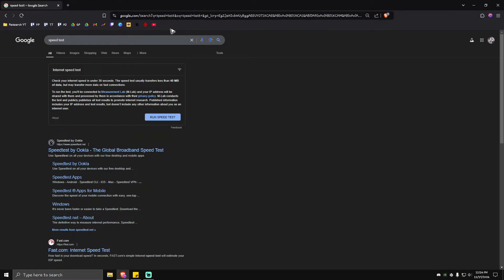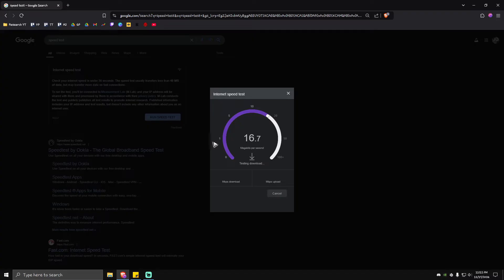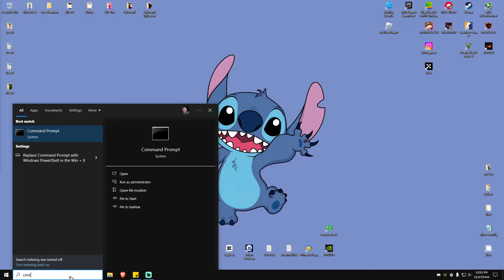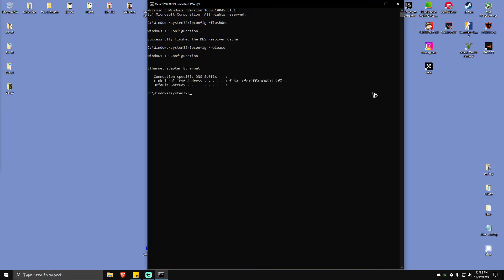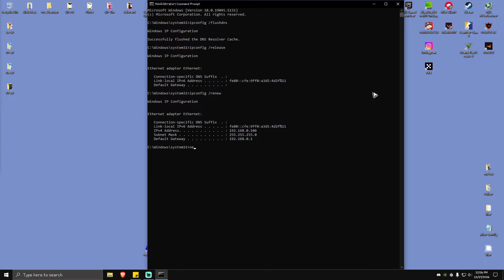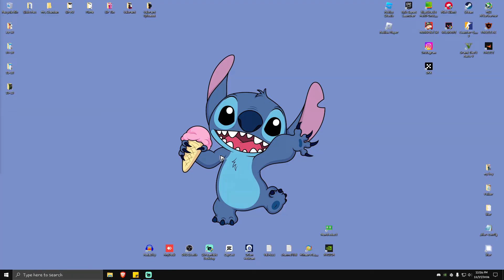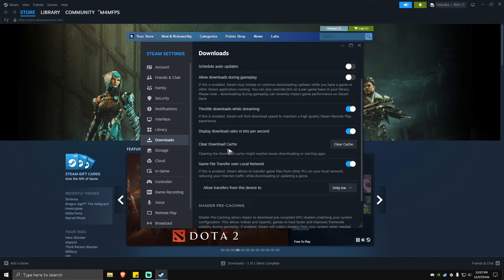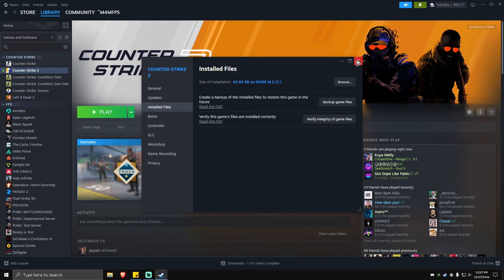How To Fix Error Code 5 In Marvel Rivals (Quick & Easy)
In this video, we provide a comprehensive guide to help you resolve the frustrating "Login Error: Unknown Error (Error Code 5)" that many players encounter. If you're facing this issue, you're not alone, and we're here to walk you through effective solutions step-by-step.